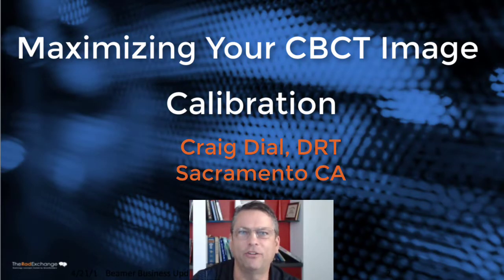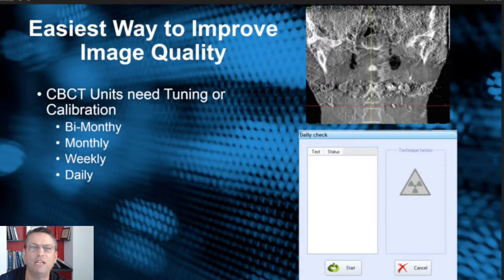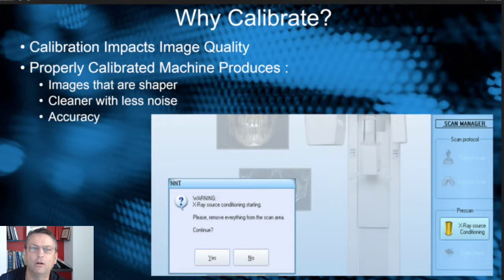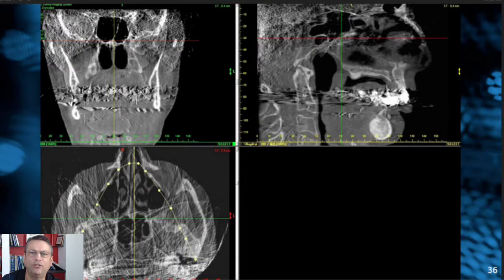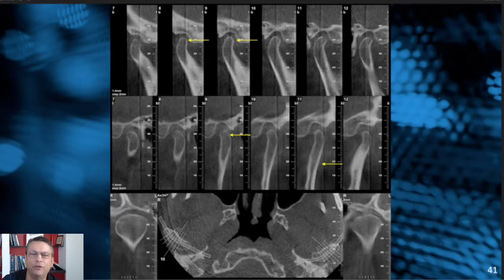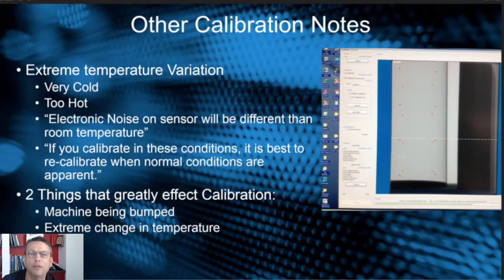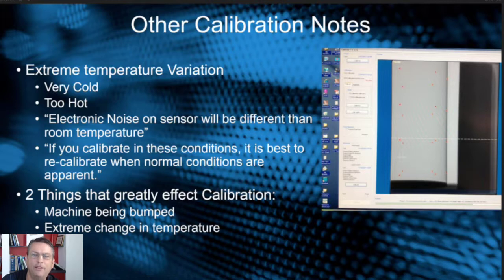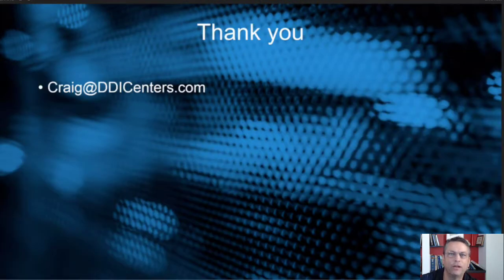CBCT Calibration - #1 in Series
This is video #1 in the 5 part Maximizing Your CBCT Image Quality series. Maximize your CBCT image quality by regularly calibrating your scanner. Calibration of your CBCT scanner is one of the easiest and most effective procedures you can perform to assure highest image quality and accuracy. Learn more about calibration and its benefits with this video.